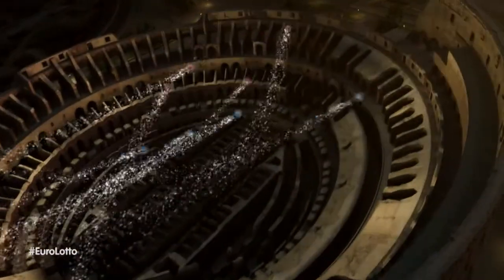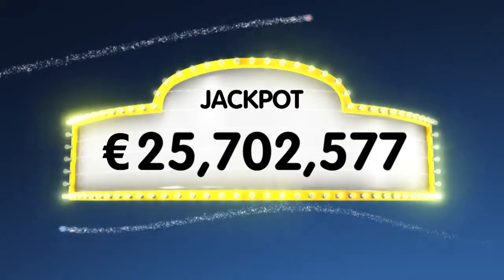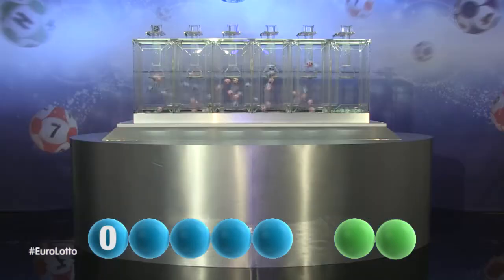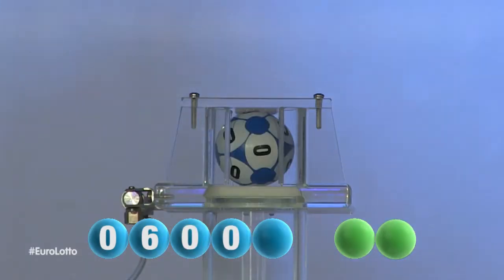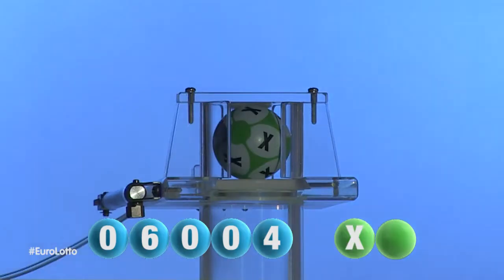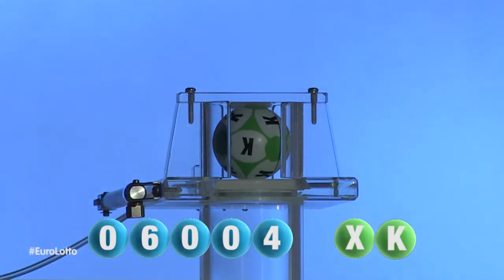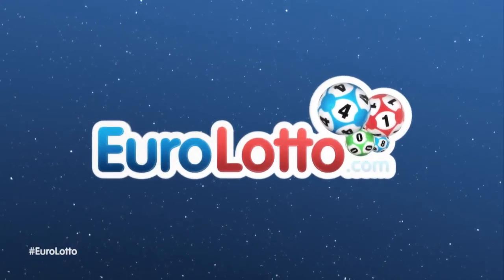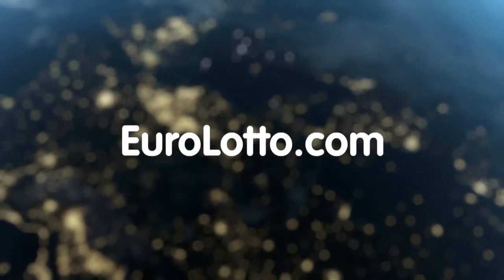EuroLotto Draw - 03.12.2014